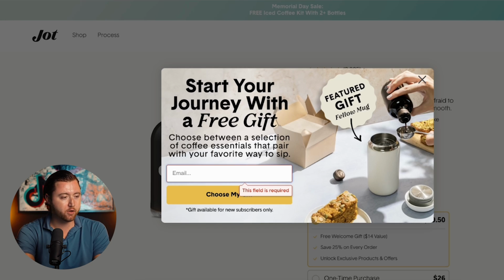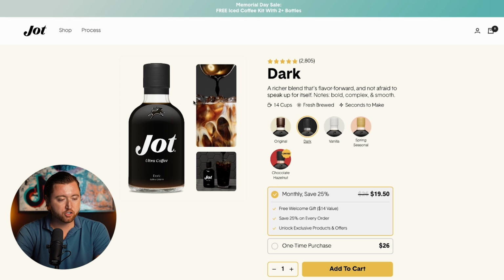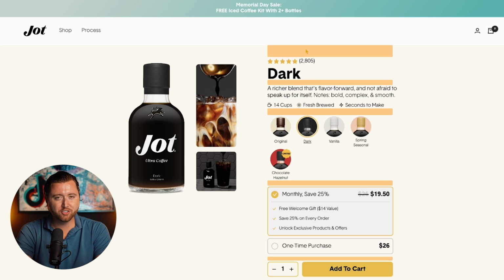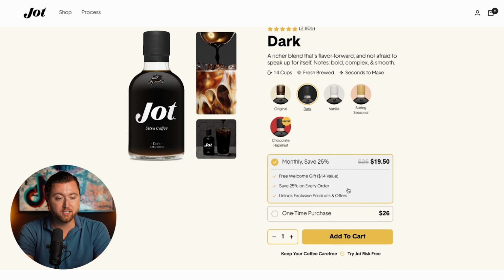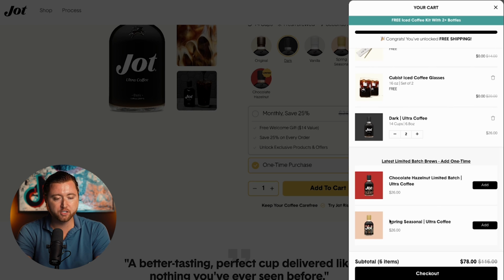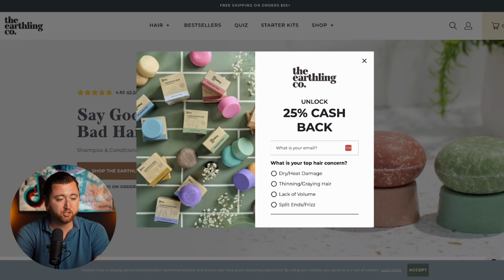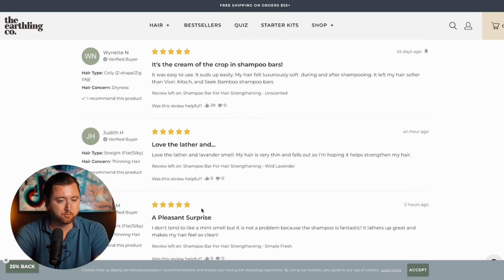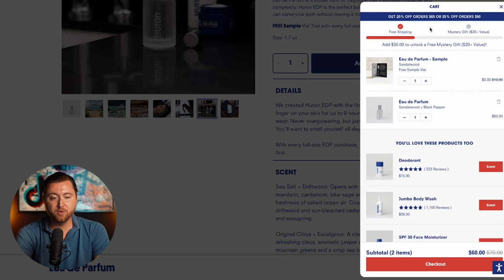Do THIS To 2-5X Shopify Conversion Rates